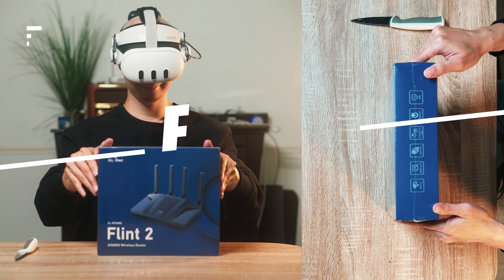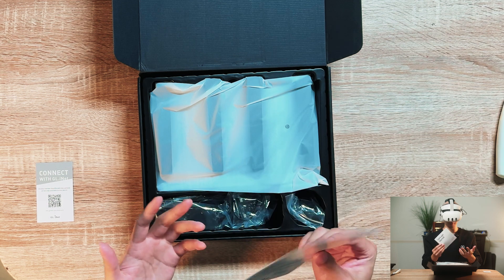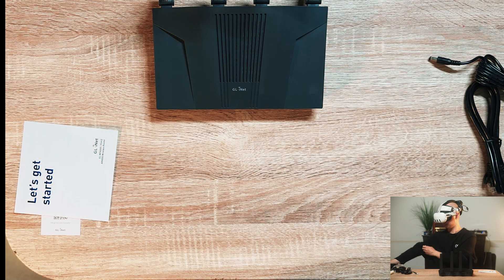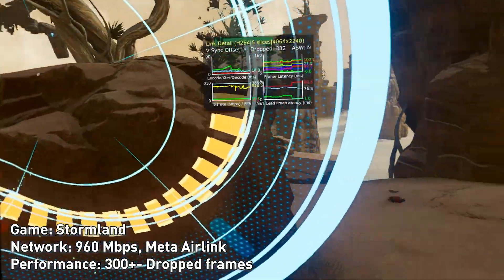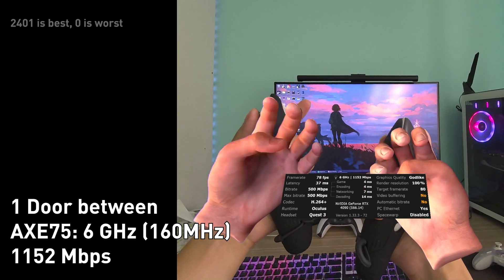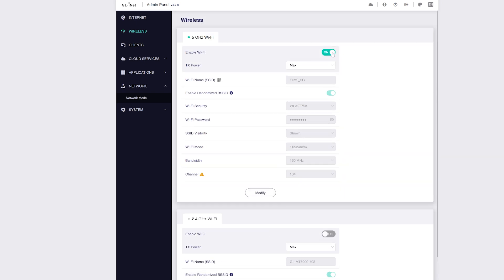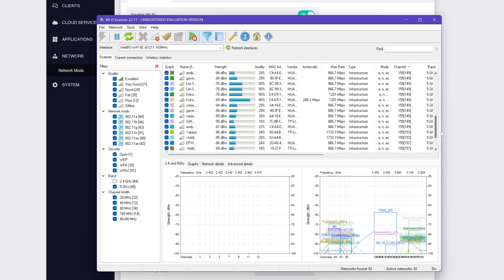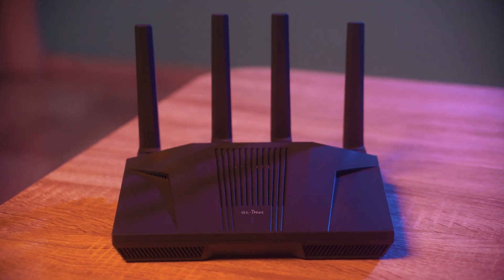VR routers - Wifi 6 VS Wifi 6E (Flint 2 Review)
Is the Flint 2 the most poweful Wifi 6 router for VR? Will go through a semi deep-dive into it, the specs, unboxing, and comparisons between routers. Flint 2 is by @GLTechnologies

The two main routers I will be comparing are the Wifi 6: GL-iNet Flint 2 and the Wifi 6E: TP-Link AXE75 (AXE5400)

Special thanks:
Webhead
Virtual Desktop Discorders
DenTechs
TheShoxter
Clai
No thanks to SirStromming

Thanks for coming! Appreciate you dropping by here, you're a cool person. If you want to stay around, I do all things VR & gaming related. (lunch included)

0:00 Specs
0:55 Unboxing
4:28 Game Tests Performance
5:53 Wifi Signal Tests
7:46 Router Settings
12:26 Pros & Cons

VR gaming
Virtual reality gaming
Best VR game 2024
Virtual reality gaming 2024
Best VR experience
Top VR games 2024
Must-play VR games
Immersive gaming 2024
VR headset gameplay
VR gaming trends 2024
Virtual reality action
Top-rated VR games